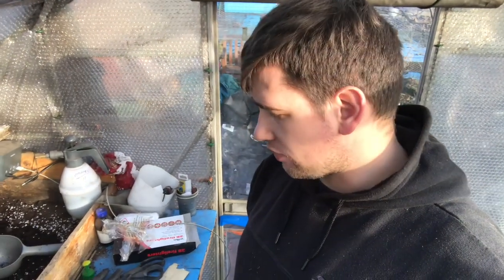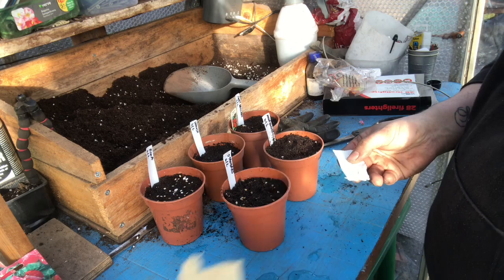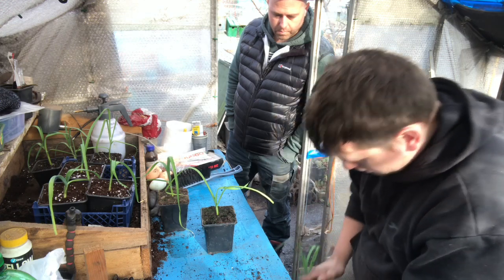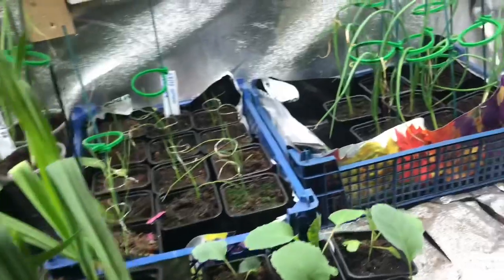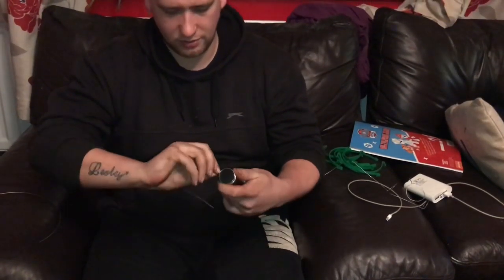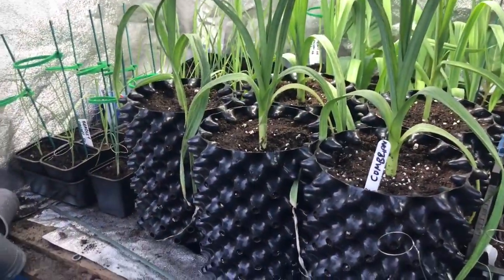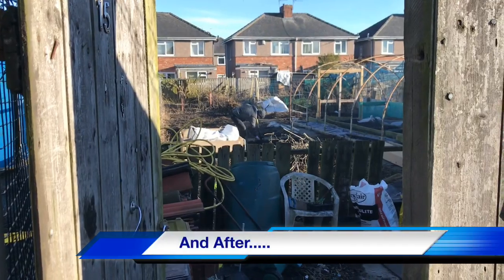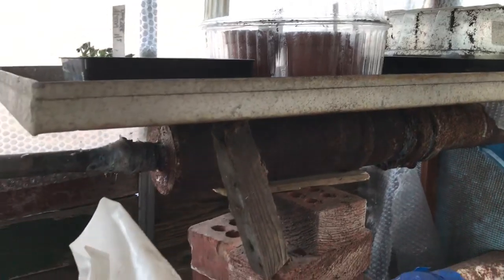Deans Lost The Plot 10/2/19 Time for Tomatoes 🍅, support wires & taking on overgrown allotment